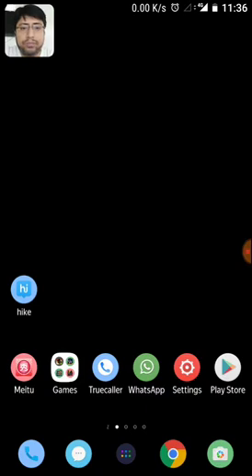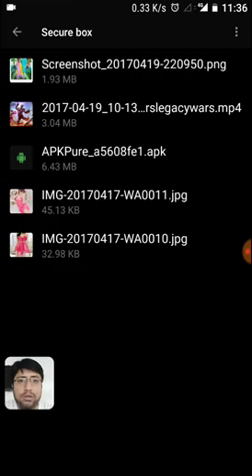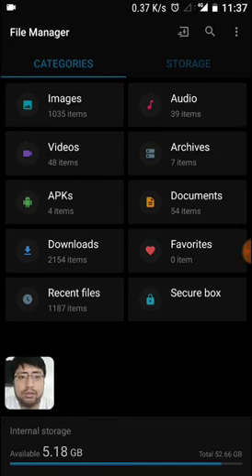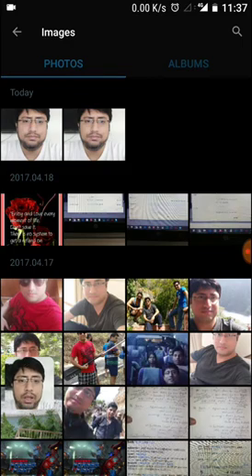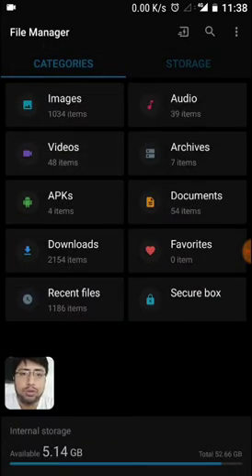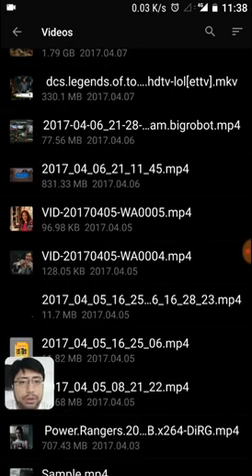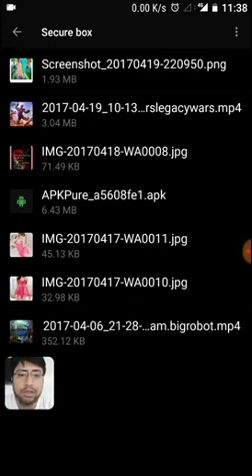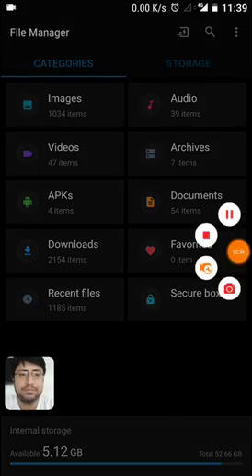How to hide videos, audio files and images in One plus 3/3T without using any application